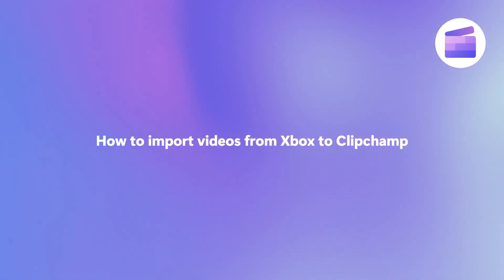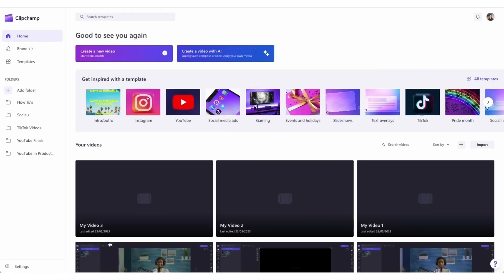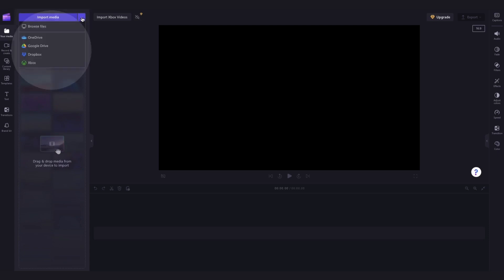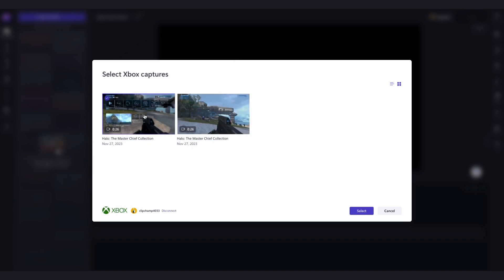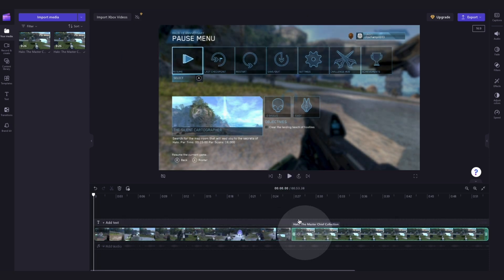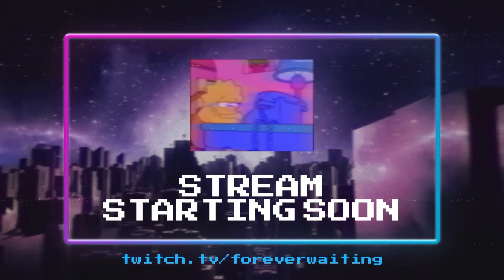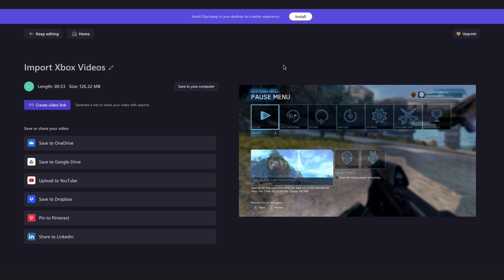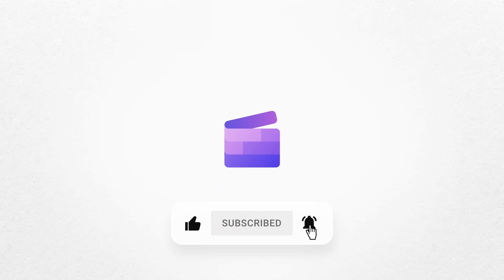How to import videos from Xbox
In this quick tutorial, you'll learn how to import your Xbox videos directly into Clipchamp with our latest Xbox integration. So, feel free to try it for yourself through the link above ☝️

00:00 Intro
00:05 How to create an account
00:20 How to connect to Xbox
00:37 How to import your Xbox videos
00:51 How to add your videos to the timeline
01:01 How to find gaming templates
01:12 How to export your video
01:26 Outro

Use this link to start video editing using the best free editing software